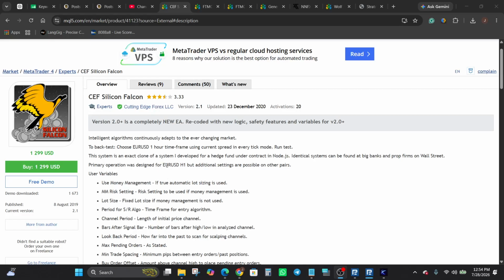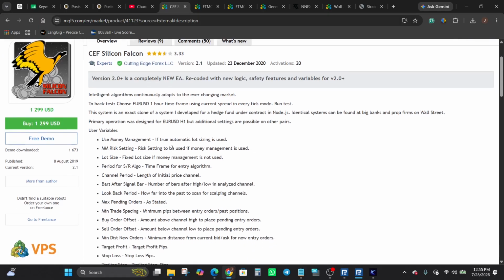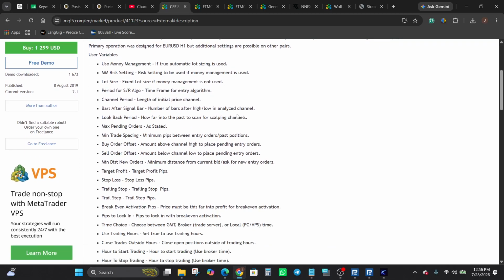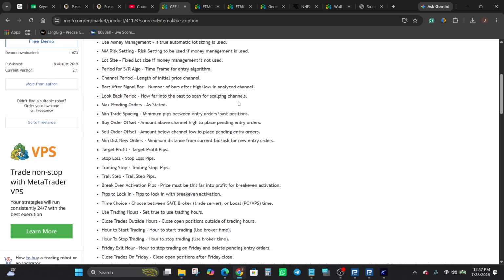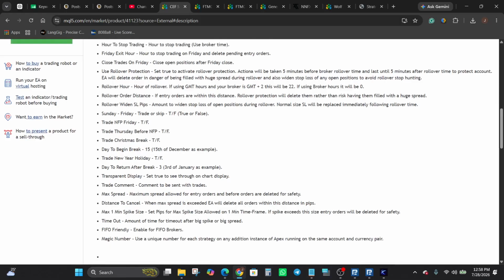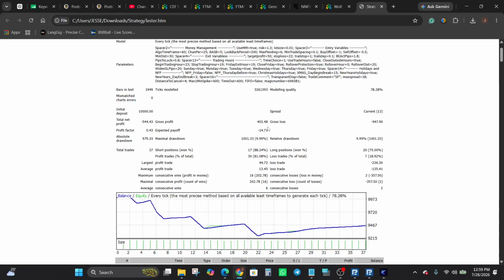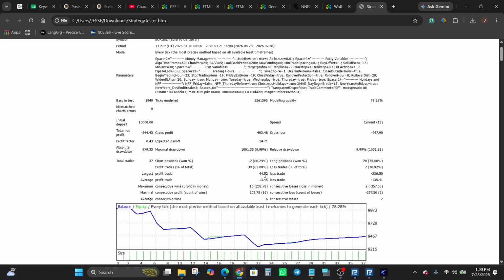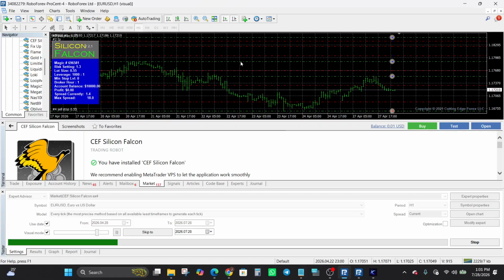CEF Silicon Falcon EA MT4 Review – An 81% Win Rate That Still Lost Money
In this video I review CEF Silicon Falcon, a channel-breakout EURUSD Expert Advisor for MetaTrader 4 built around pending orders, extensive time filters, and rollover protection. I walk through the Marketplace listing and its mechanics, then go through a historical backtest on a $10,000 account and explain why an 81% win rate still resulted in a net loss. This review is based only on the Marketplace information provided and the historical testing results shown, and is meant to help you make an informed decision rather than promote the product.